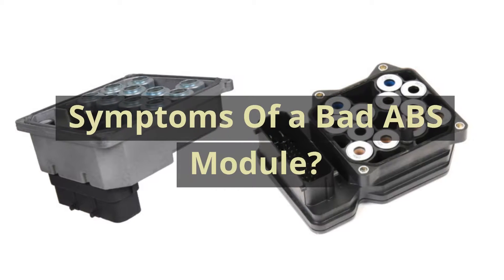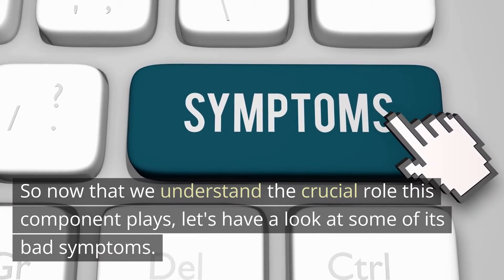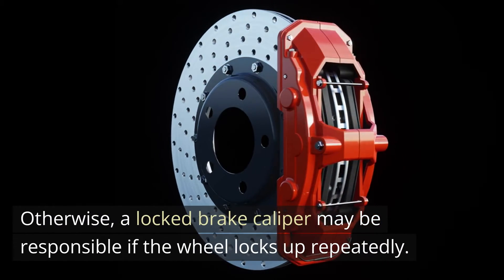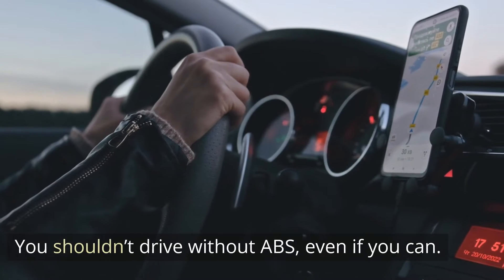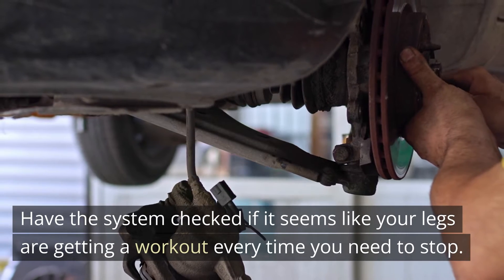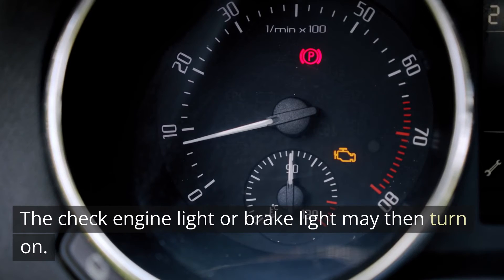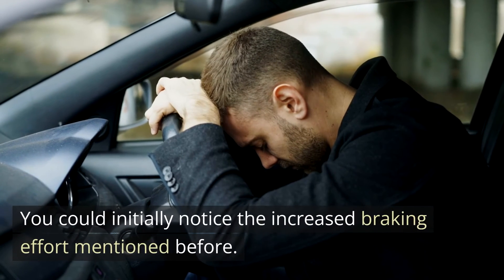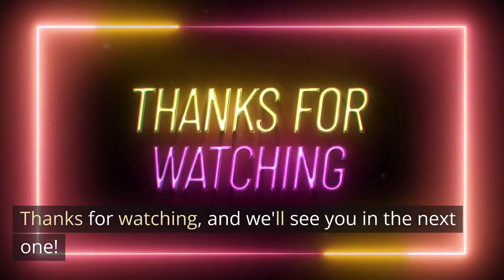Symptoms Of a Bad ABS Control Module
ABS control module problems can impact your car's safety and performance. In this detailed video, we dive into the causes and effects of ABS module failure. We'll cover the science behind how the ABS system works and what happens when the control module malfunctions.

You'll learn about potential reasons for ABS module issues and the consequences they can have on your vehicle. Moreover, we'll explore different solutions, from DIY troubleshooting to professional repair and replacement. By the end of this video, you'll be well-informed about ABS control module problems and how to address them.